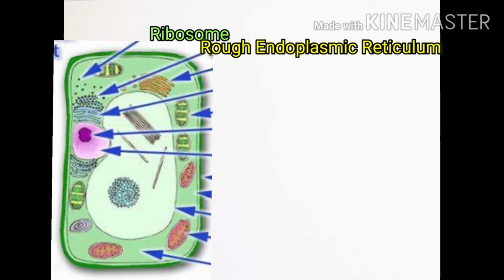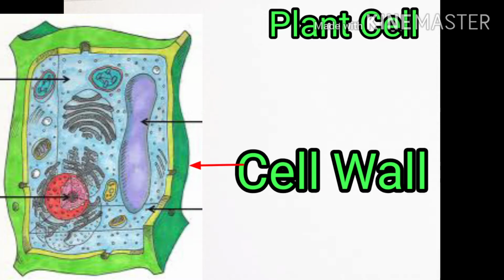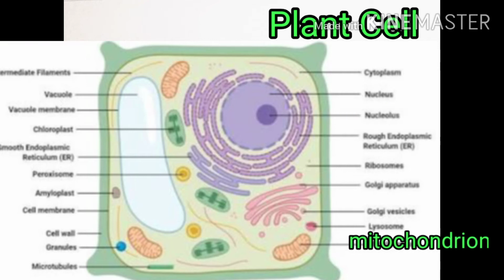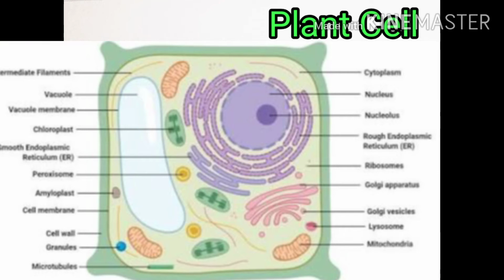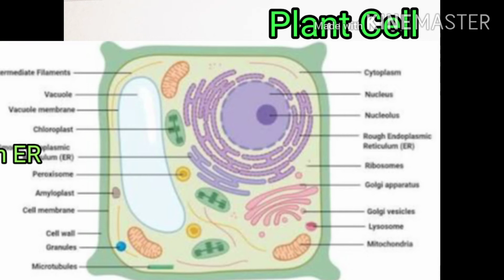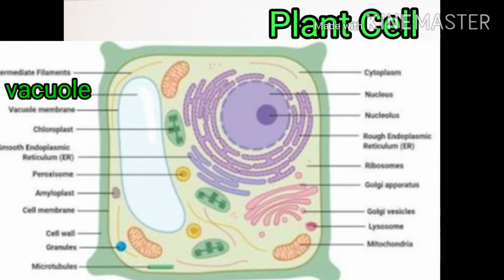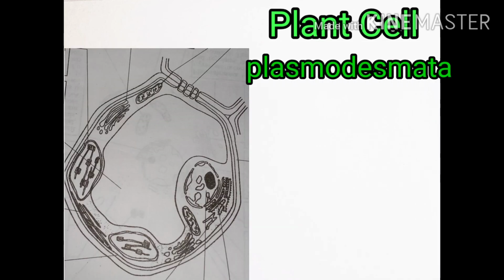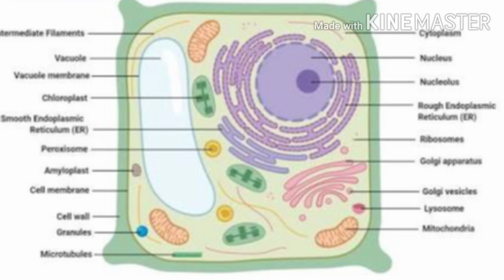plant cell Ultra Structure.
Detailed Discussion about the Structure of Plant Cell